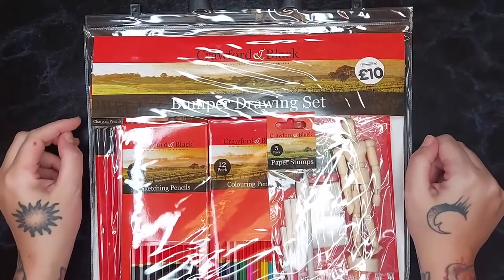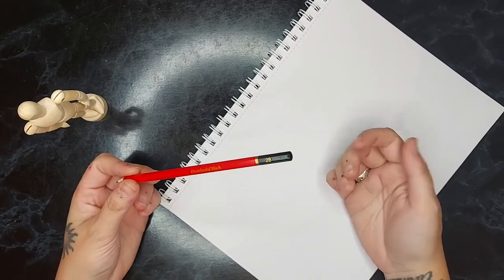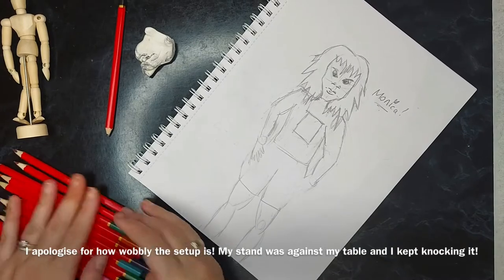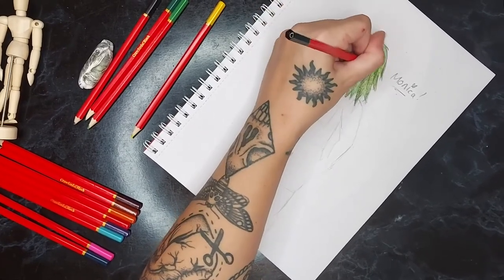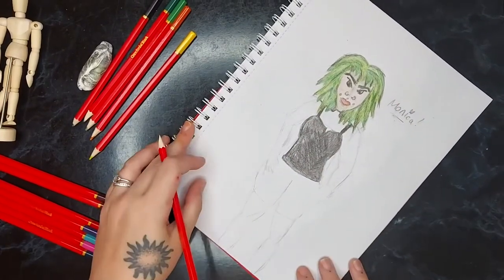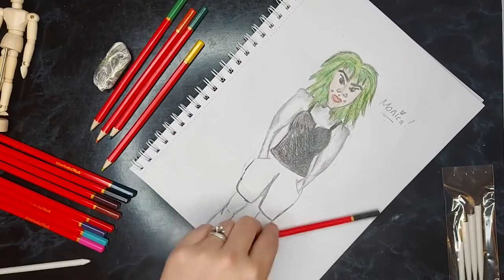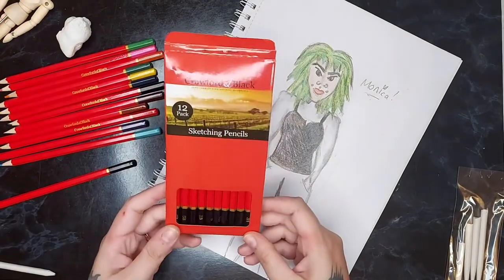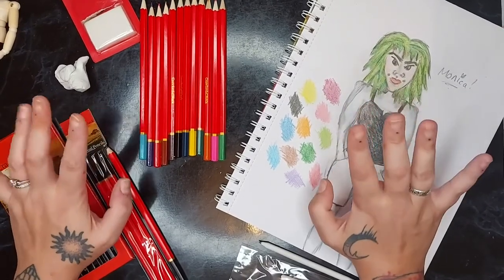ROOKIE DOES CRAFTS The Works Crawford & Black drawing set testing *doodle with me*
Hello my angels! I just want to say right off the bat, that I AM A ROOKIE! I do not know what I’m doing. Terminology is going to be incorrect. I’m going to make mistakes. Everything will look whack. But I’m having fun, so leave me to it ahahaha.

I also want to apologise for the camera wobbling about as much as it does. Good lord,lesson learnt. I need some form of better filming setup for when I’m doing these kind of videos. Because at the moment my stand with my ring light on is flush up to my desk and causes it to wobble whenever I colour, rub out etc. And obviously this is going to be an ongoing issue for videos such as this till I find some better means around it all lol!

Let me know down in the comments what you want me to test next. I wouldn’t mind using the gouache paints I’ve got in a video of some sort.. but I’m not fully sure on what I wanna do.. so drop some suggestions down below!